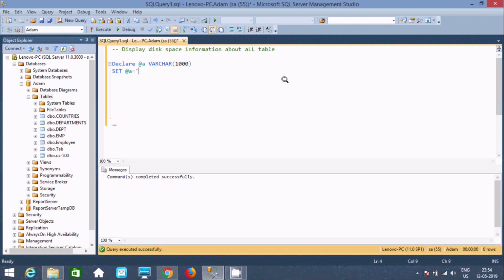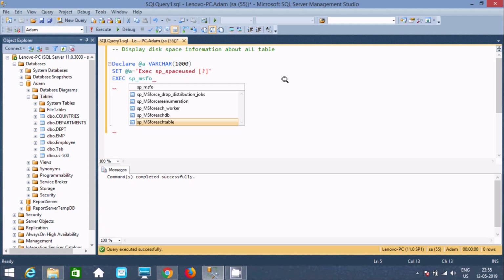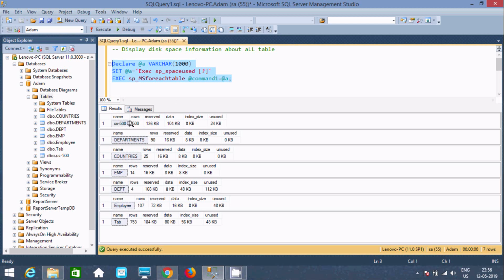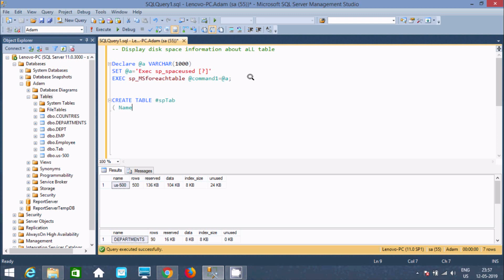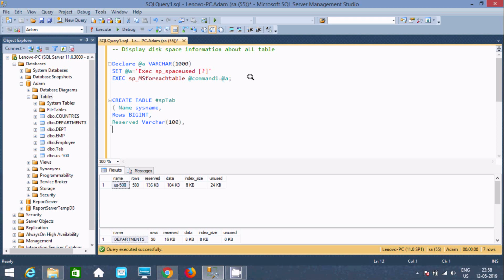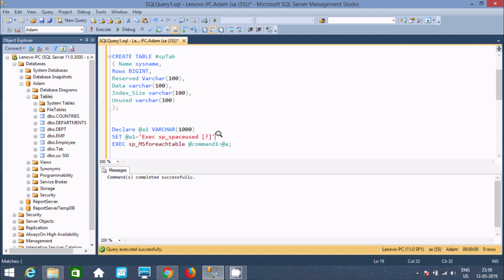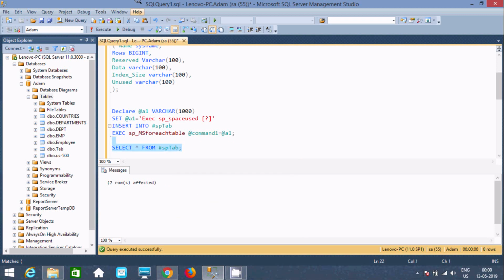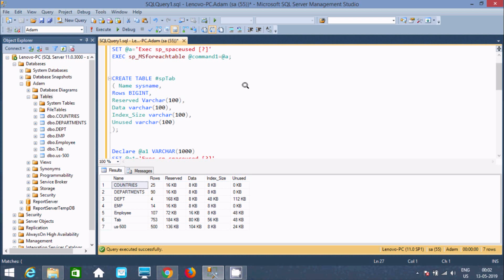Display Disk Space Information About all Table in Sql Server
Display Space Information About all Table in microsoft sql server